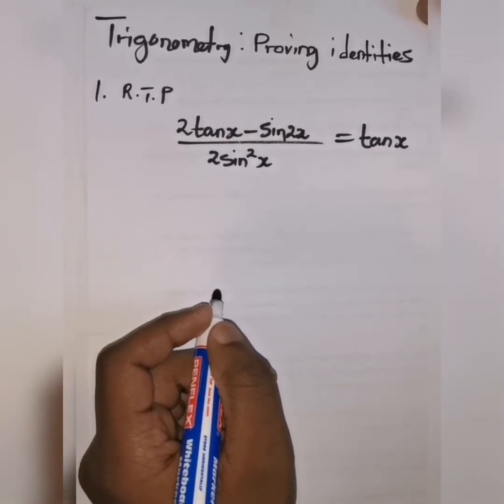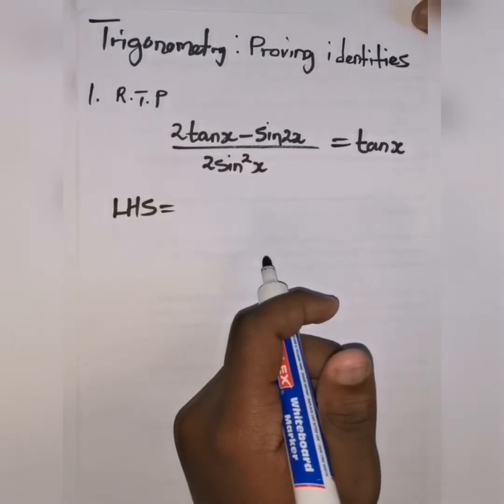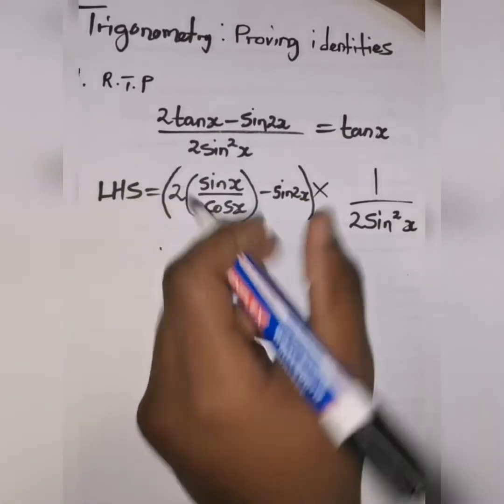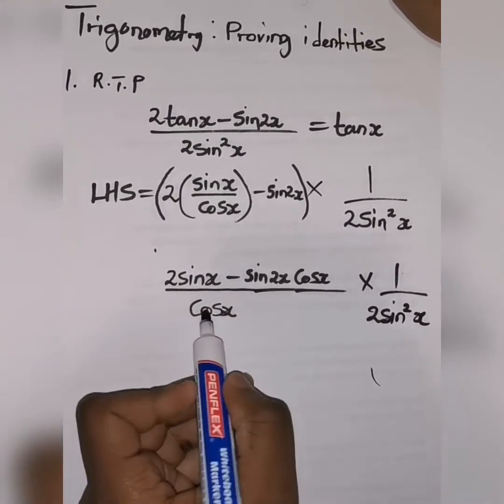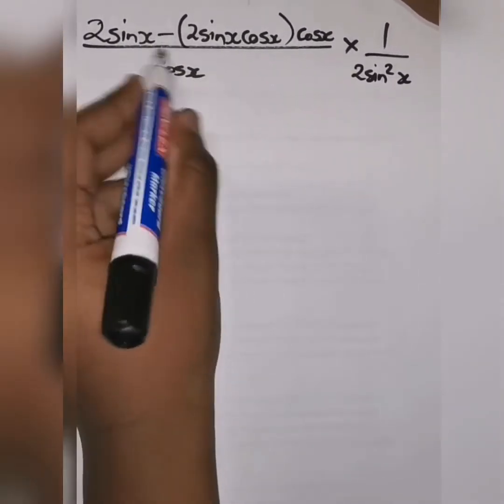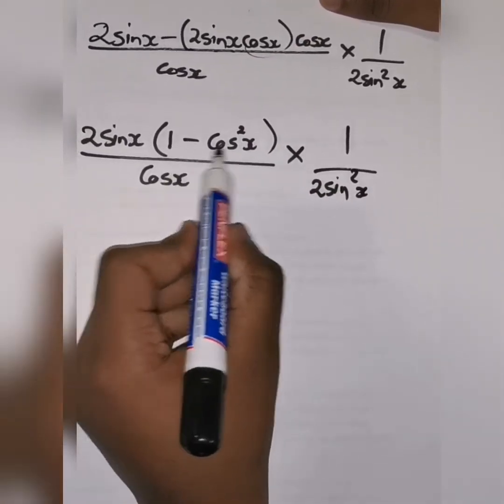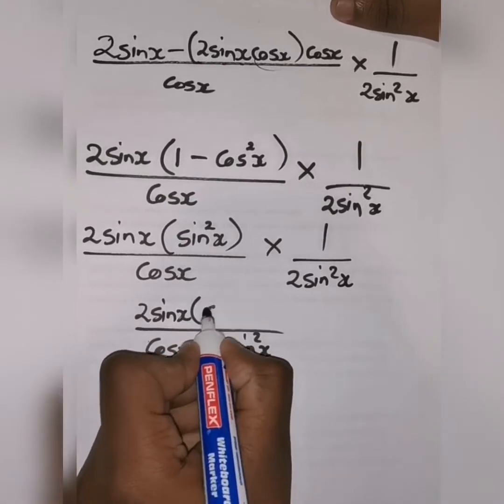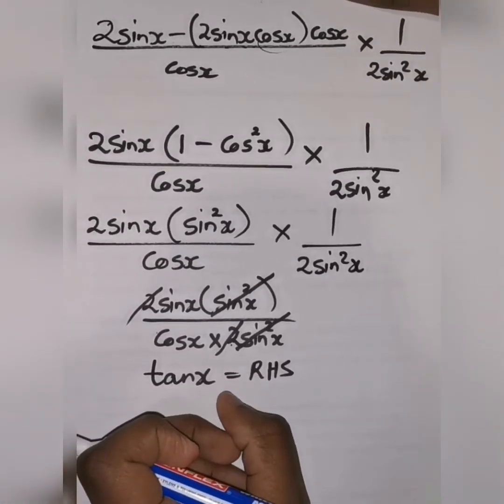Trigonometry : Proving Identities Video 1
This Video covers Trigonometry, proving indentifies. This is relevant to NSC Caps curriculum for Grade 12 MATHEMATICS .

P.S When practicing Trigonometry questions always have all your identities written down on a piece of paper.

APOLOGIES FOR THE BACKGROUND NOISE, ITS LOCKDOWN AND ITS A FULL HOUSE 🙈

Please watch, or share to those who might find it usefull and comment after watching, critise and help us improve. THANK YOU 🤓📚🔐🚀💰💸🙏❤️

And also give suggestions for what you want us to teach on our next videos.